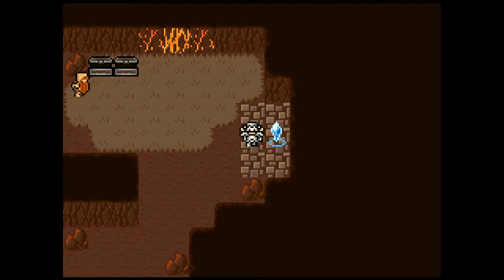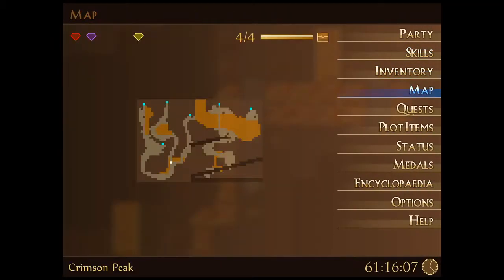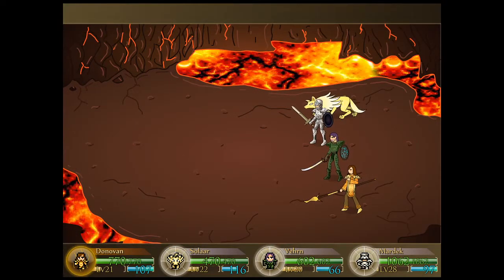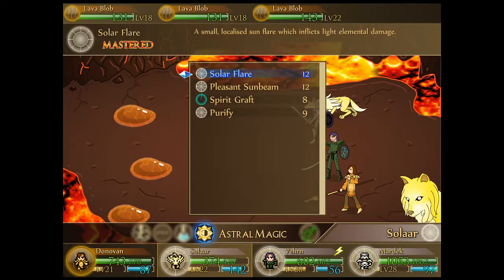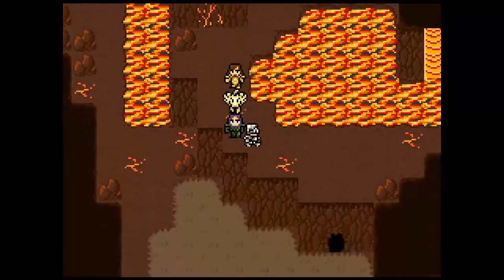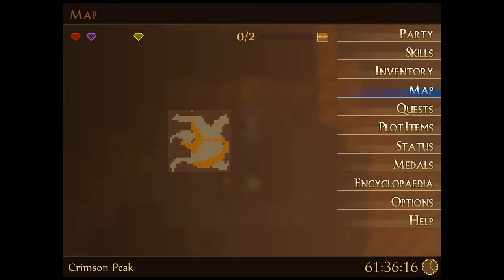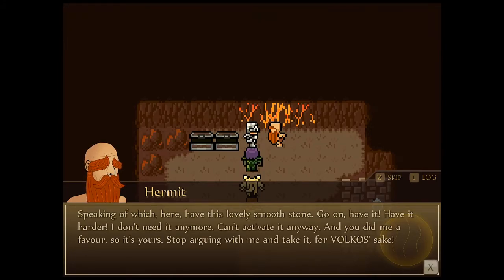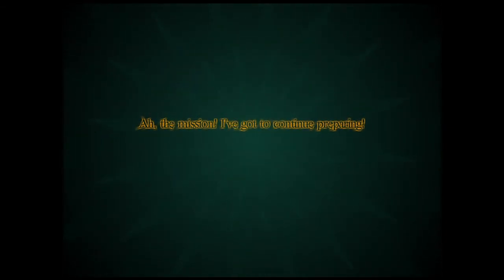MARDEK RPG Part 76 - WRETCHED SOUL | #1 PLAYER'S FAVORITE GAME 10+ YEARS LATER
Mardek is a turn-based RPG with a beautifully-crafted story with laugh-out-loud humor woven in throughout. It was my favorite game when Mardek 1 and 2 came out in 2007, followed by Mardek 3 in 2010, and still holds that status to this day. With all three chapters bundled together and releasing on Steam, now is as a great time to revisit this hidden gem - join me as we take a trip down memory lane and learn the ins-and-outs from the person that used to top the leaderboards! Bonus points to any fellow fig hunters out there 😉